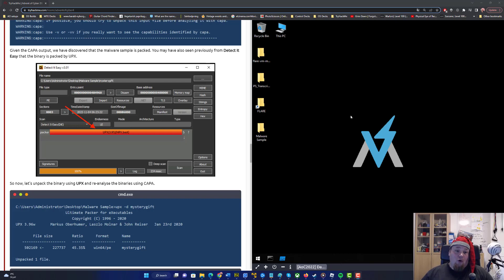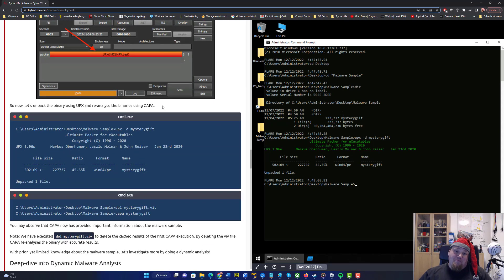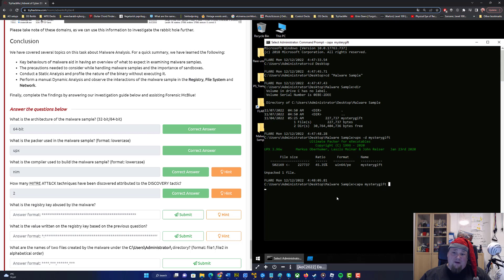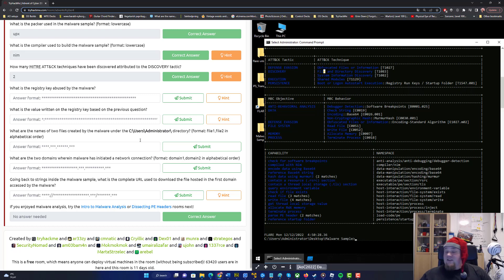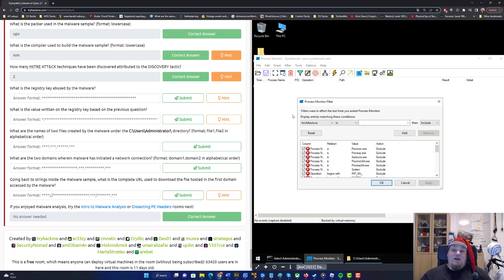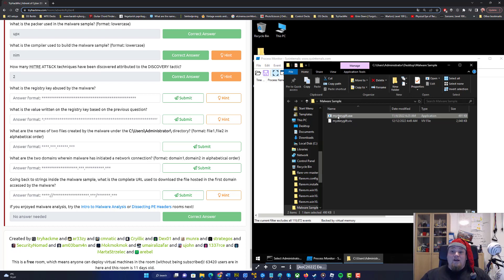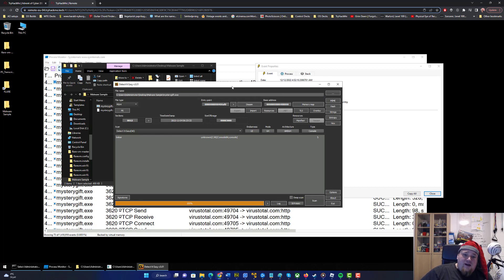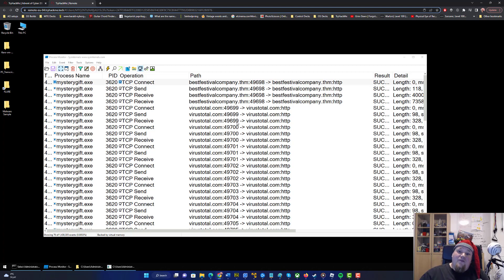TryHackMe! Advent Of Cyber 2022 Day 12 [Malware Analysis]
Today is a malware day on TryHackMe advent of cyber day 12.